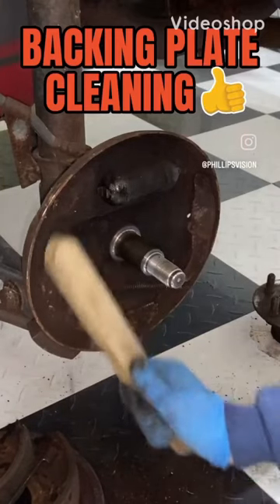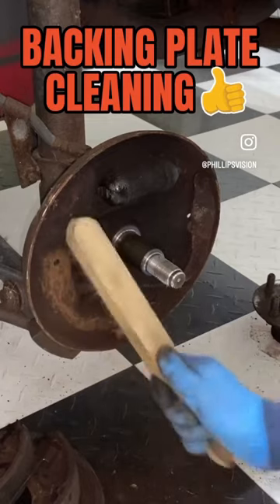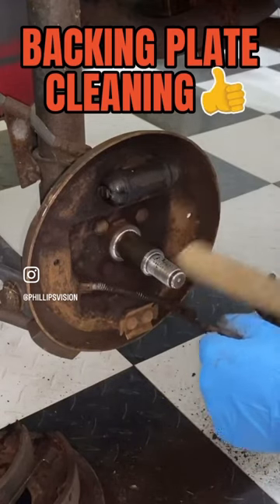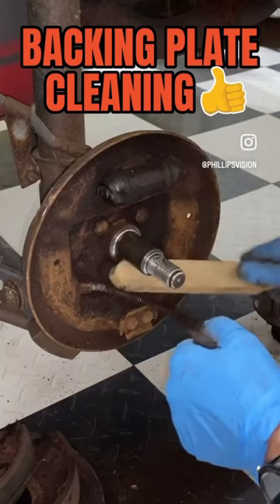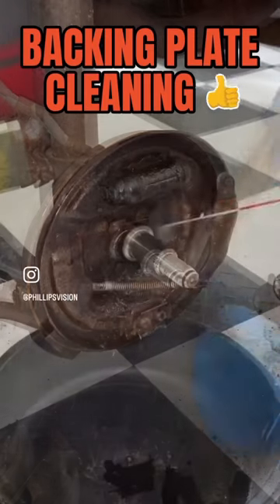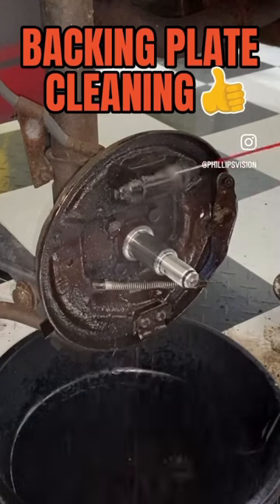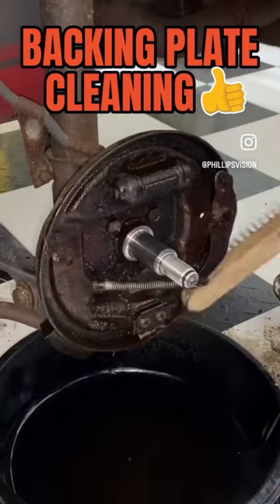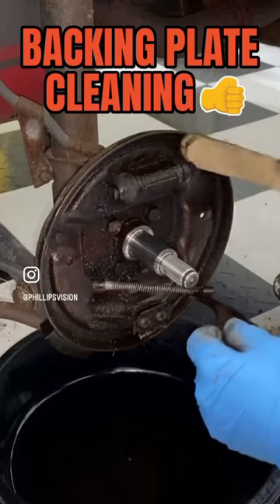DRUM BRAKE BACKING PLATE CLEANING.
Make sure to clean the backing plate when replacing drum brakes.